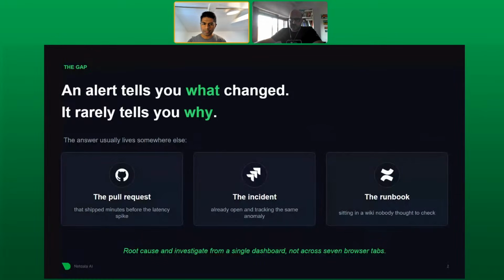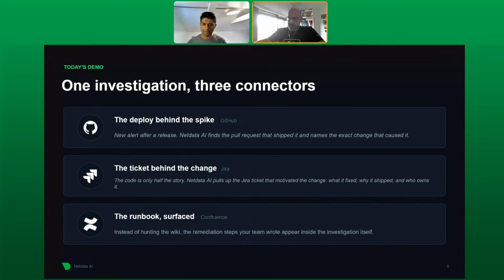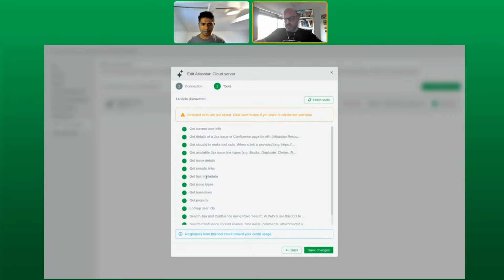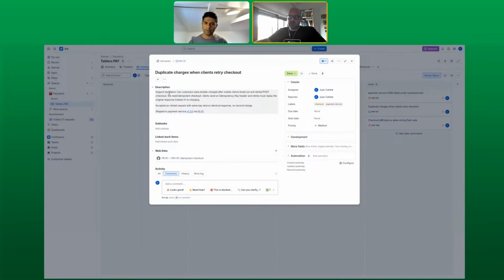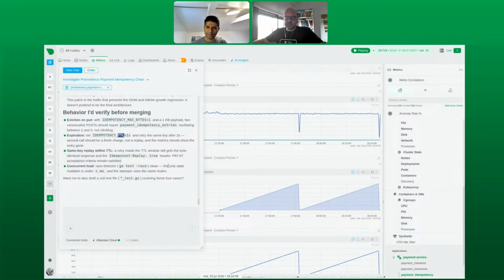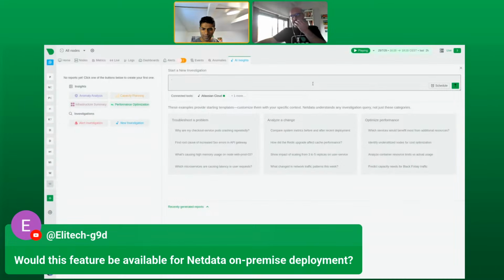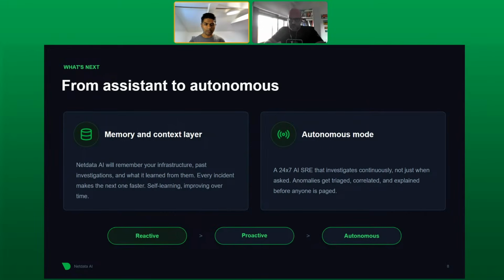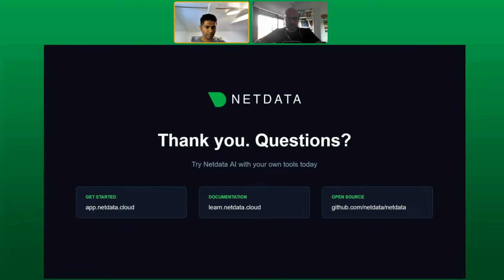Netdata AI & MCP: Root cause in one investigation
An alert tells you what changed. It rarely tells you why. That answer usually lives somewhere else: the pull request that shipped minutes earlier, the incident already open in PagerDuty, the runbook sitting in Confluence.

Netdata AI can now reach those systems directly. Through the Model Context Protocol, it connects to the tools your team already runs and reads from them while it investigates. It pulls that context alongside the metrics, logs and anomalies Netdata detects on every node, then reasons across both.

This closes the gap between the what and the why. Netdata AI correlates a latency spike with the deploy that caused it, ties an anomaly to the incident already tracking it, and surfaces the runbook without you going to look for it. Root cause in one investigation, not five browser tabs.

We will show how MCP client support works and how to connect your own tools. Then we will run a live investigation across a connected stack, so you can see the difference between an agent that reports signals and one that can explain them.